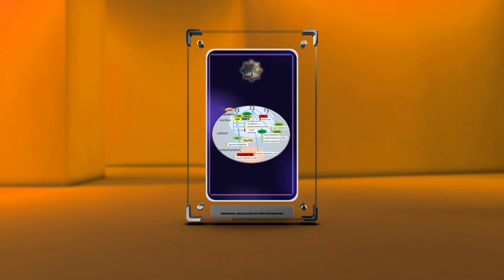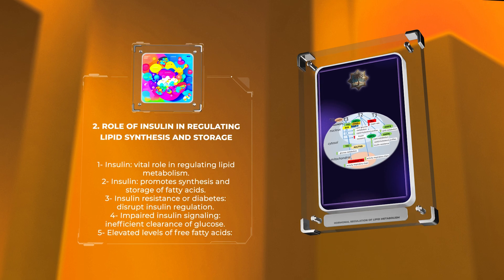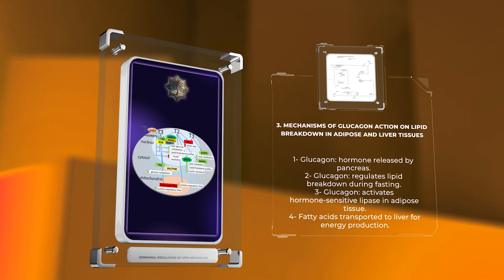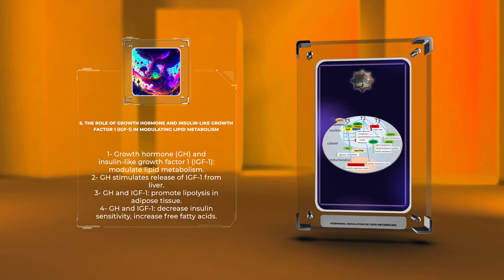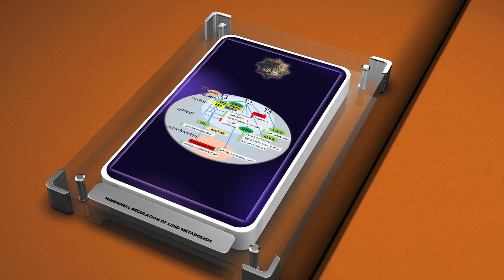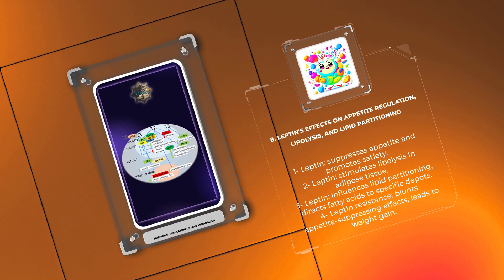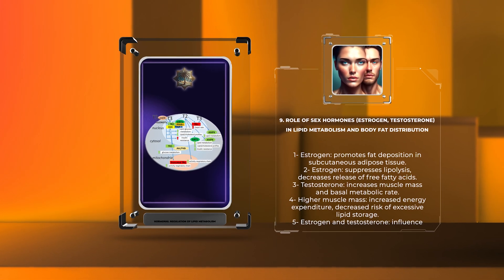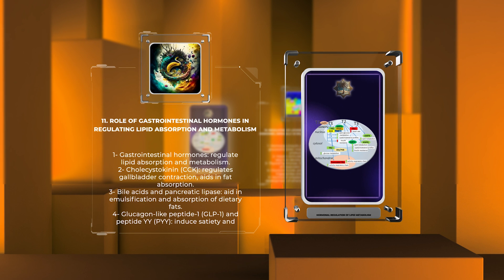Hormonal regulation of lipid metabolism